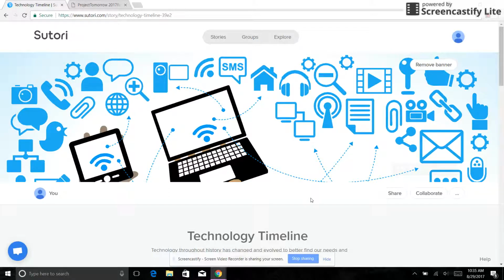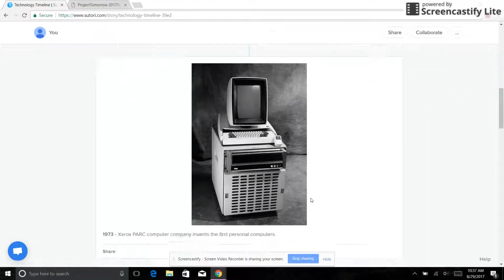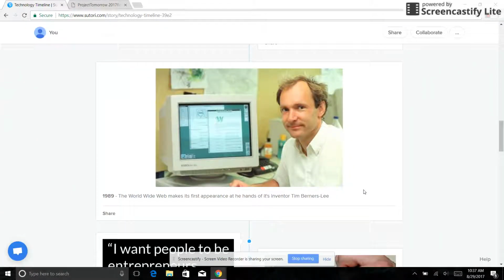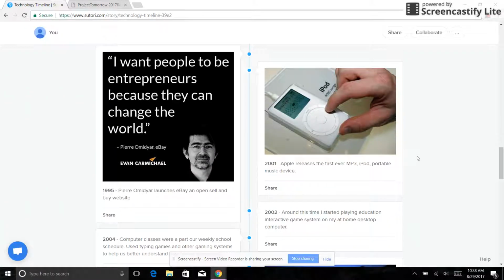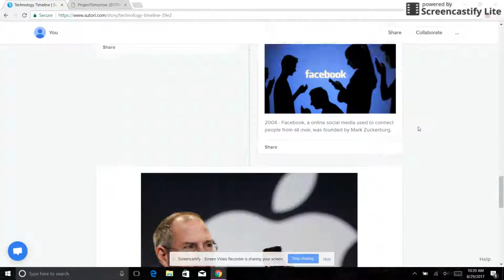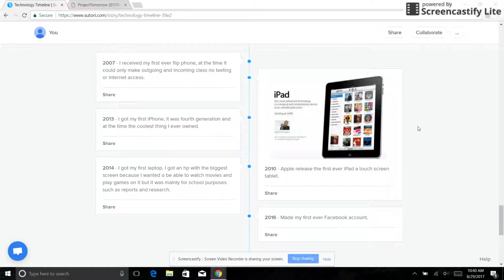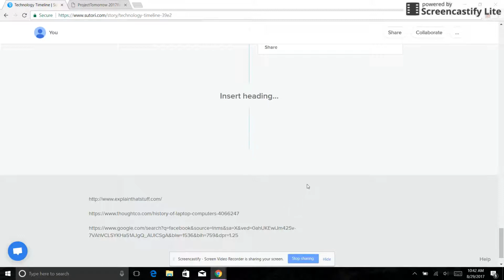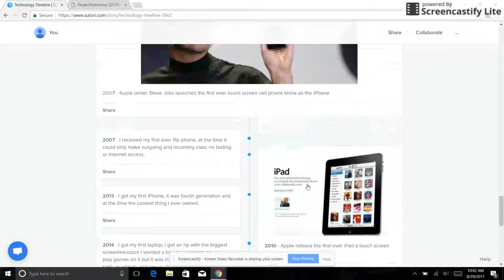Aug 29, 2017 10:43 AM